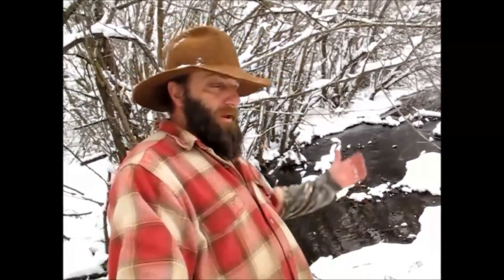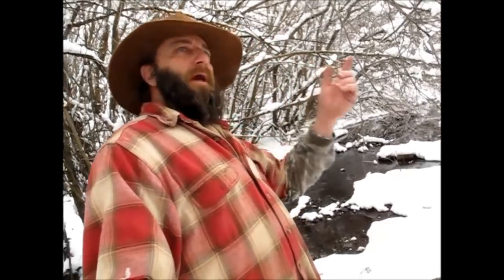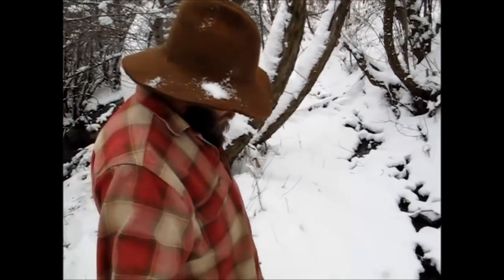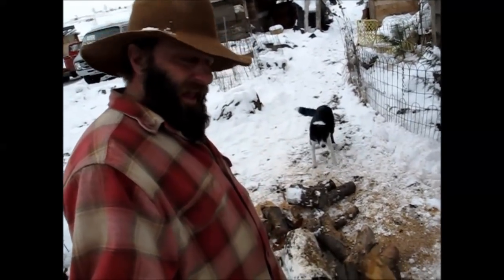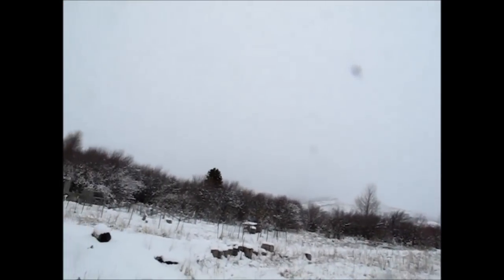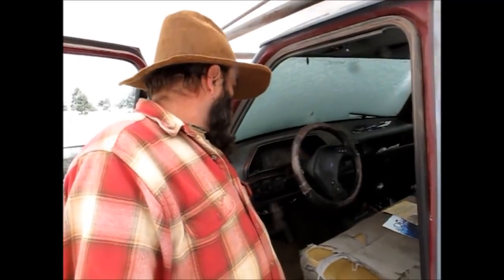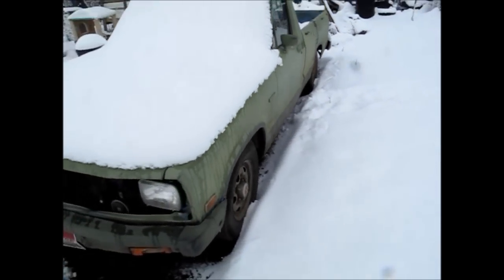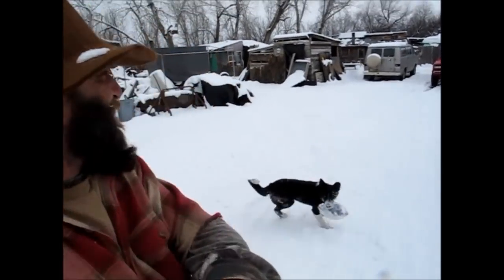Morning Chores on a Pacific Northwest Homestead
Just wanted to go over some Morning Chores that we do before we start the real chores for the day. Living this Lifestyle is a Lot of Work But a WONDERFUL Way of Life.
   Make Sure and get Your Post Card in For The Drawing for a Custom Idaho Hillbilly Knife.
                    Council, Idaho
                                     83612
 Also Check out Some of our Knives and Other Treasures we have found in These Idaho Mountains.